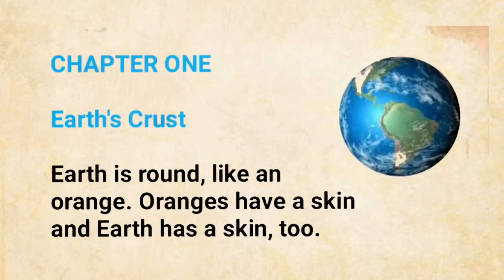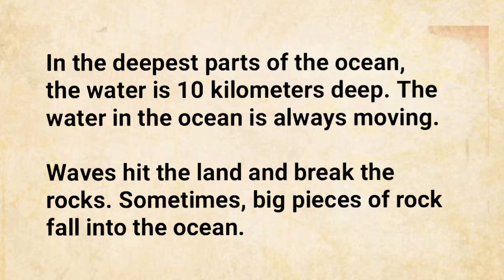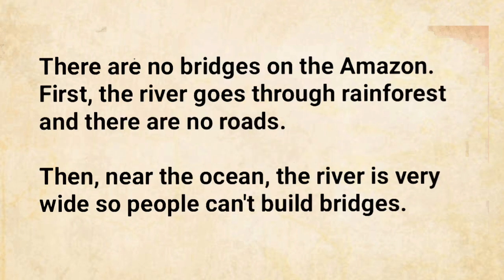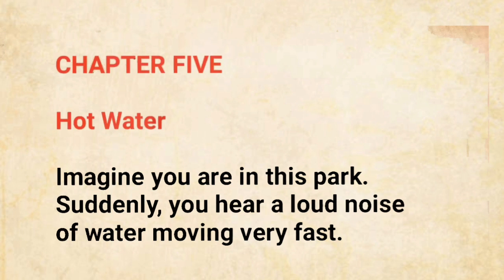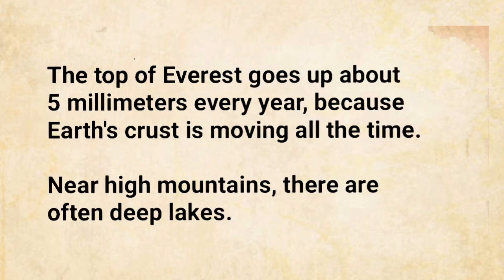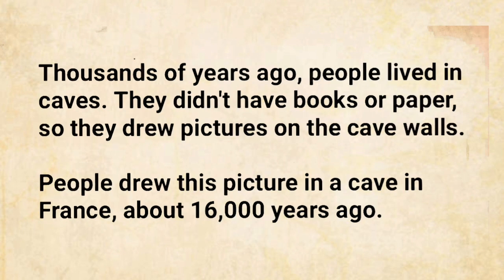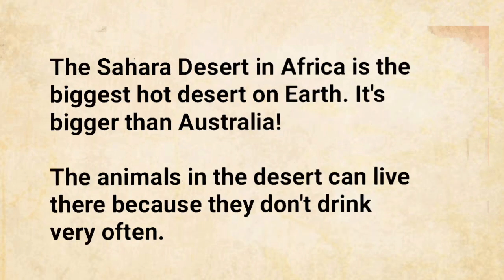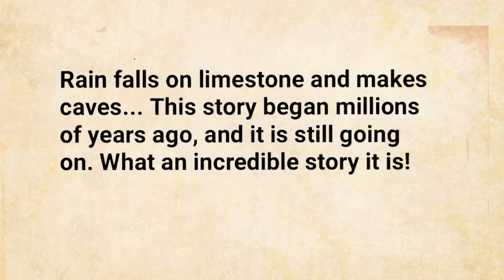Learn english through story Level-1 |🔥 Improve your English speaking skills | 🔥 Fairy Tales English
Learn english through story Level-1 |🔥 English listening & Reading Practice | 🔥 Fairy Tales English